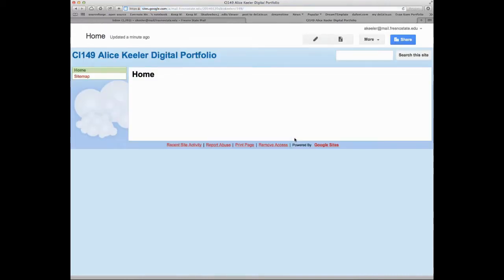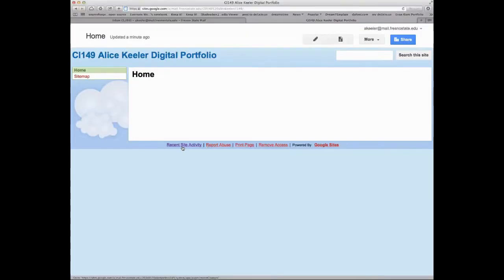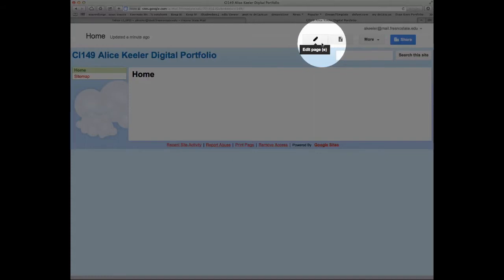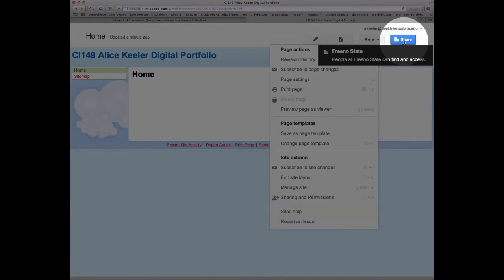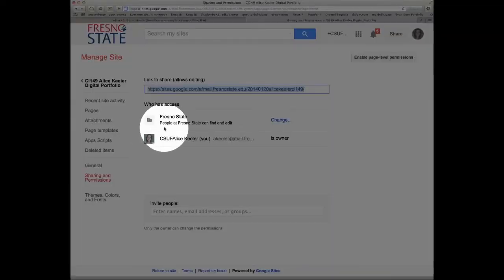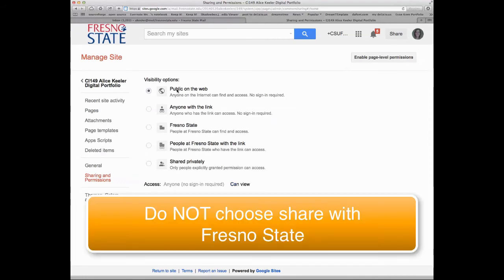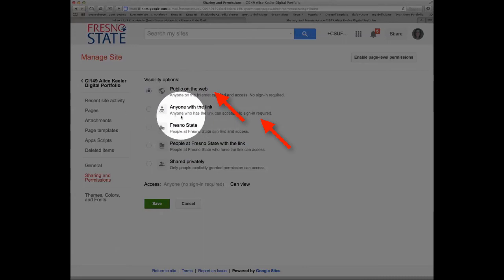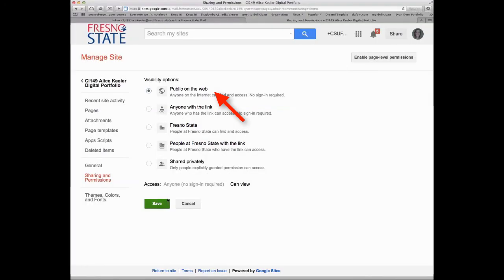CI149 Digital Portfolio: Share Site